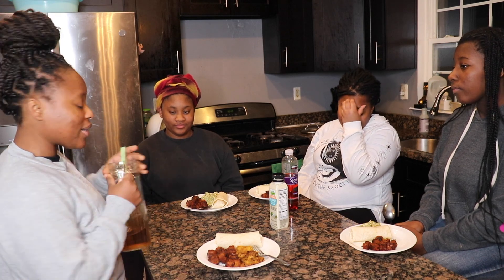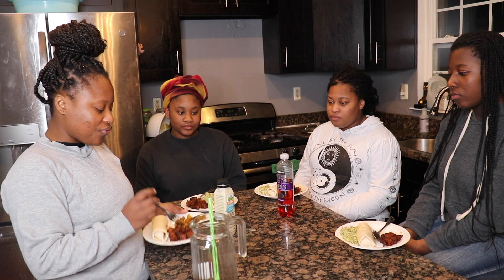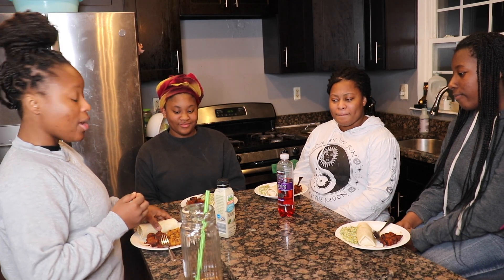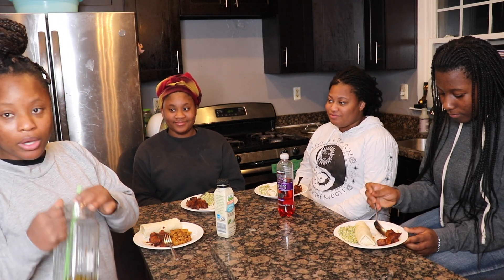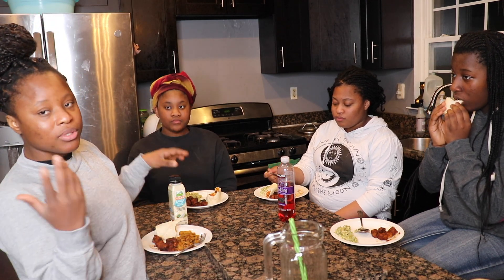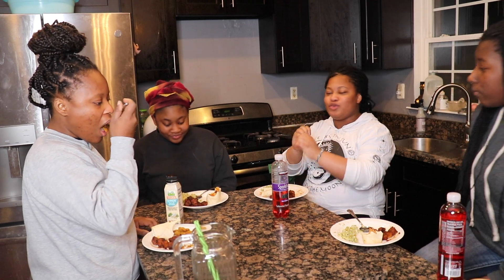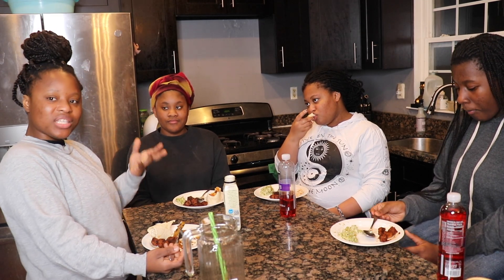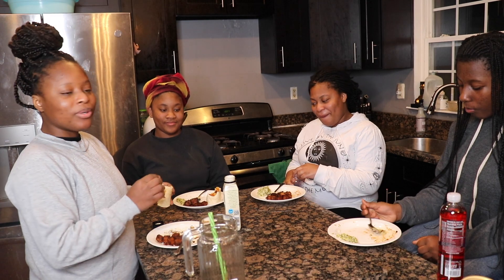Try It Tuesday | VEGAN MEALS FROM ALDI WITH NON-VEGAN SIBLINGS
This video was so fun. I love sendING  time with my siblings and eating makes it even better. In this video we share our true thoughts on the food .